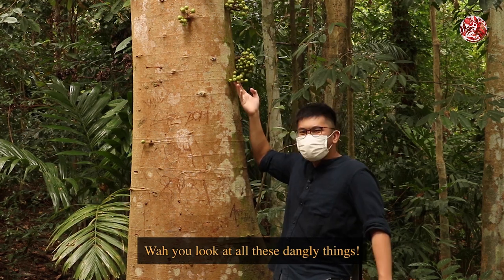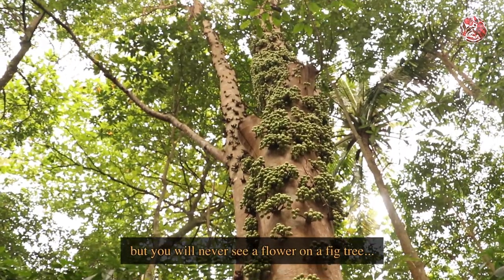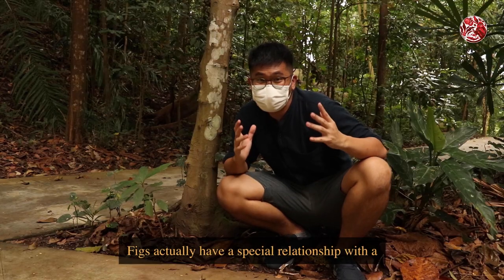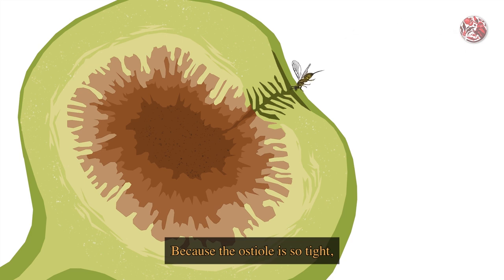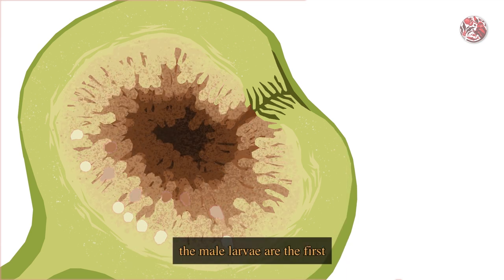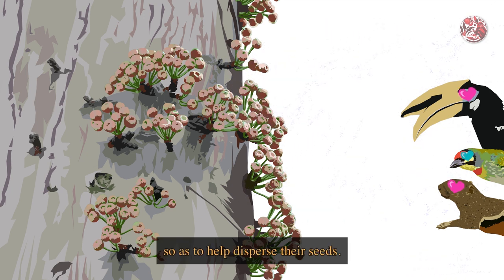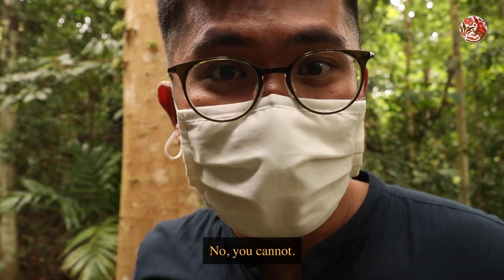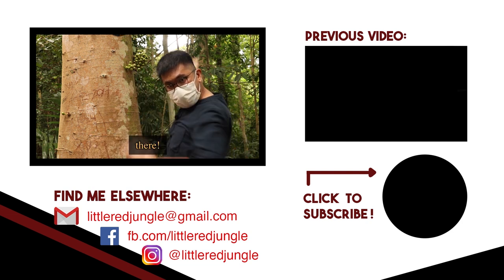Tight Hole | Common Red/Yellow Stem-Fig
Have you ever seen these bulbous things hanging off the trunks of trees? Although they may look like fruits, they're not exactly fruits! These are special parts of the tree that plays a key role in the survival of... an entire insect species?!

Amazing short documentary with macro footages of the fig wasps' reproduction process

The history between Figs and Fig Wasps, and a detailed breakdown of their relationship

The different forms of mutualism, as with plants and their pollinators

Written, Filmed and Edited by:
Fang Shawn

Audio (Talking Head) by:
Lek Zhi Yang
Fang Shawn